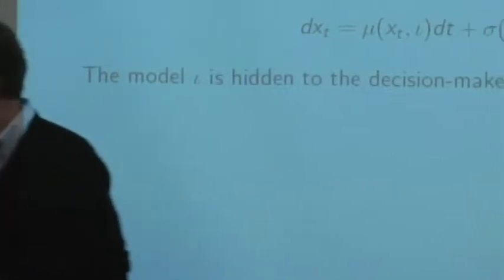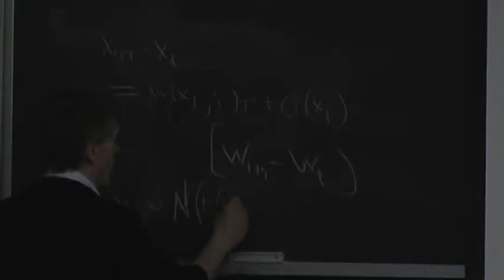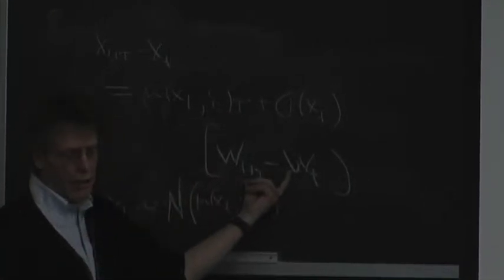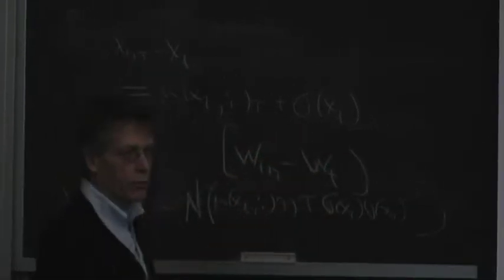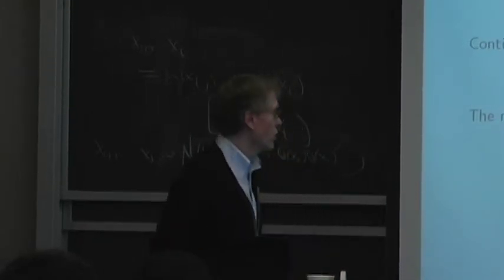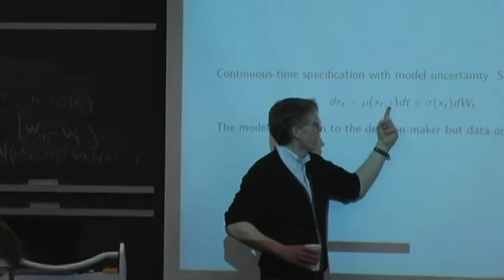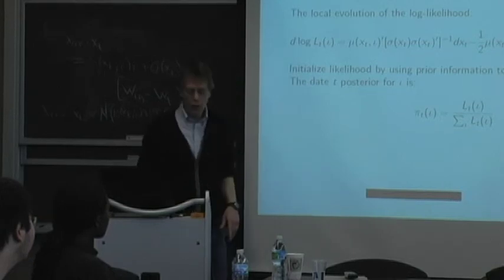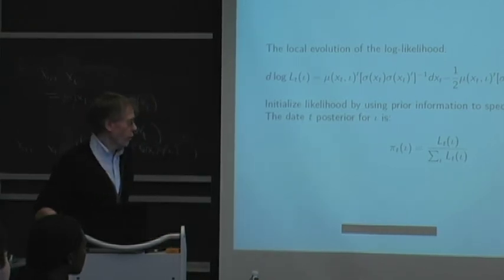Robustness, Estimation and Detection, Part 3/8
Part 3 of a lecture by Professor Lars Hansen on "Robustness, Estimation and Detection." In this lecture, Prof. Hansen discuses in detail his work on decision-making and uncertainty.

The lecture was hosted by Enterprise Initiative at the University of Chicago on May 18, 2010. It was part of a lunch series focusing on current research in the area of development economics. The lecture series was funded by the John Templeton Foundation. The findings and conclusions contained in the report are those of the author(s) and do not necessarily represent the views of the funders.